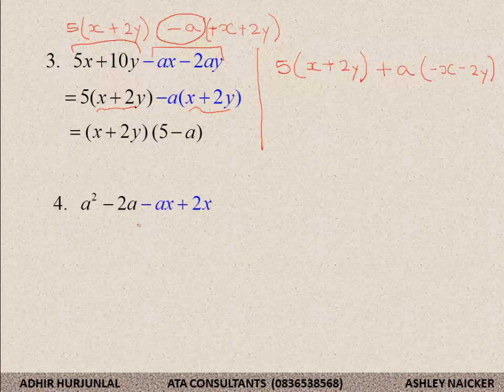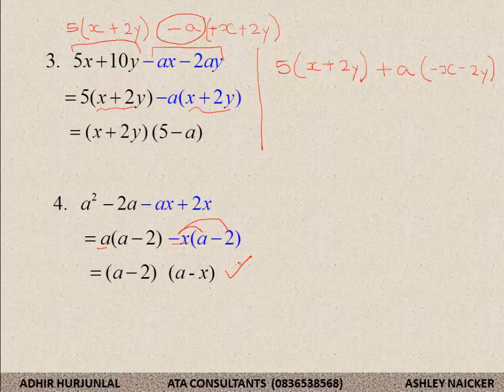TOPIC 2 LESSON 12 FACTORISATION BY GROUPING